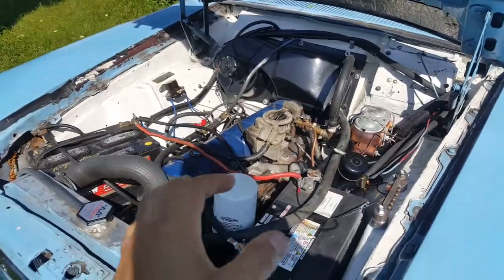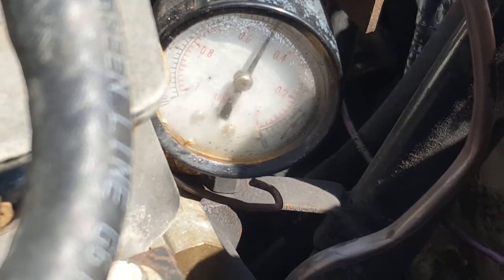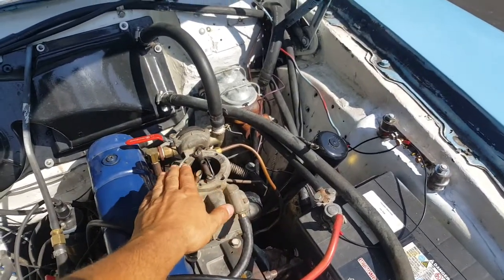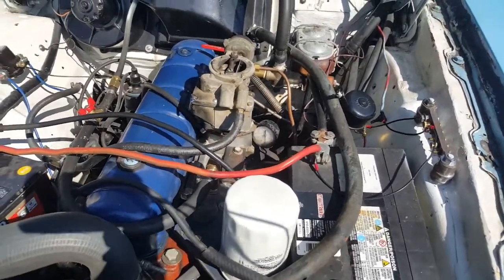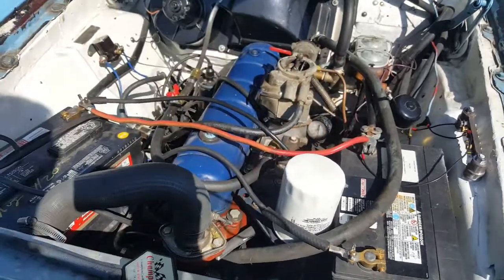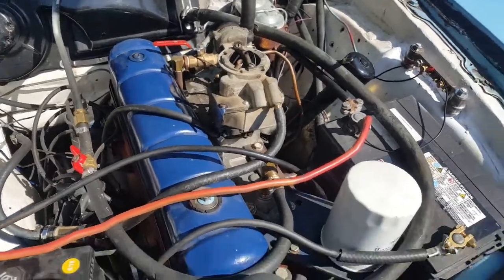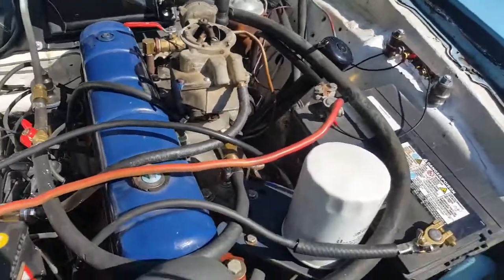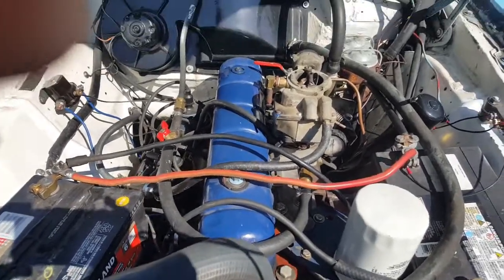Carter YF carburetor issue on Rambler American OHV 195.6CID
Seems like this carb has too large diameter (too high flow) at idle although it seems to work great for all other speeds.

Engine RPM and vacuum increase significantly when the carburettor is partially blocked.

Issue could potentially be 'resolved' by installing an air control valve that closes/restricts the air, reducing the flow.